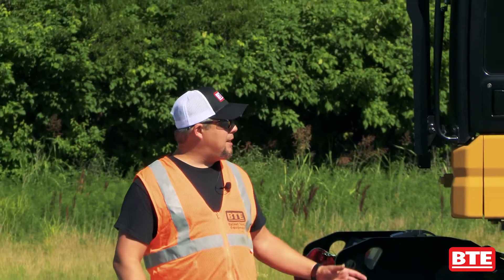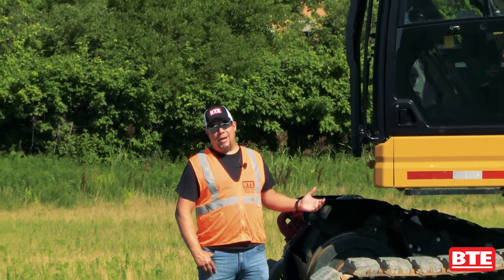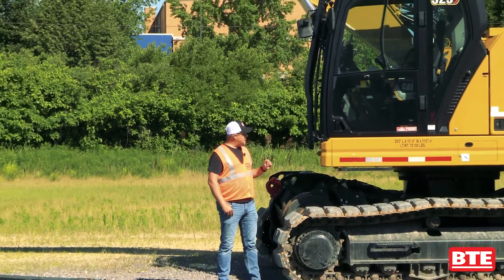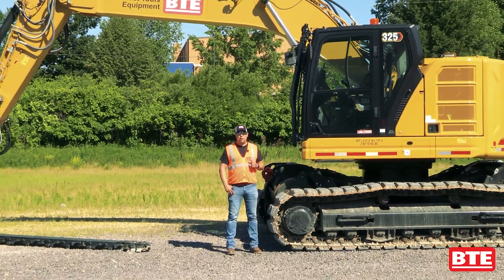BTE-325 Next Gen Hi-Rail Excavator Introduction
Ballast Tools Equipment (BTE) designs, builds, sells and leases,

high-performance, high-durability specialty equipment for railroad track maintenance and construction. BTE’s hi-rail machines and unique attachments are used throughout North America and internationally, serving Class 1 railroads, short lines, and contractors.
BTE boasts more than 30 years of experience in developing railroad maintenance of way solutions. The BTE fleet of machines includes a range of hi-rail excavators and backhoes, with specialty attachments such as undercutters, mulchers, tampers, tie handlers, culvert cleaners, snow blowers and buckets. BTE is an innovator in track maintenance solutions. BTE machines are heavily engineered and field-tested to help ensure reliable and effective on-track operations.
At BTE, service continues after the sale with our talented Field Service team. In addition, our Customer Service group is experienced, dedicated, and knowledgeable for quality parts requirements. BTE offers on-site start-up and operator training. The customer satisfaction is our number one priority.

BTE is located in Festus, MO USA.